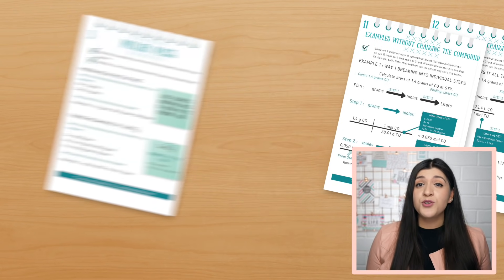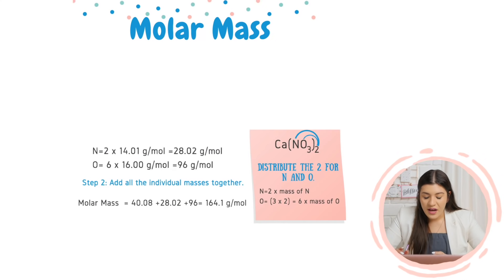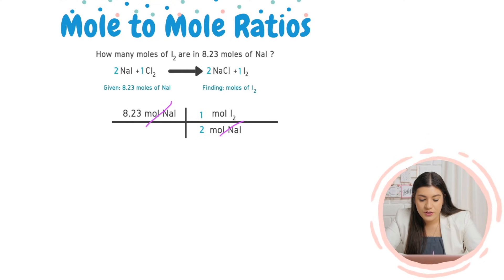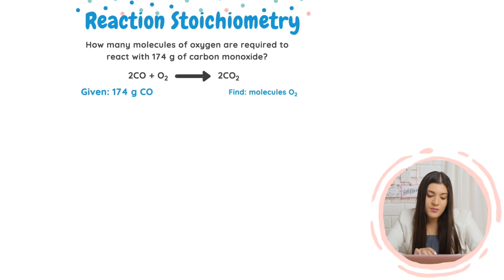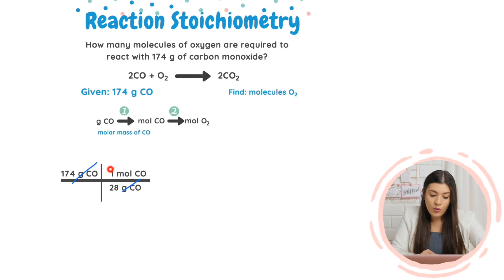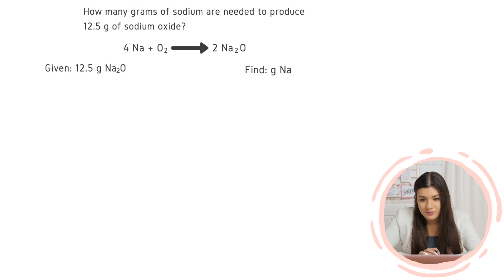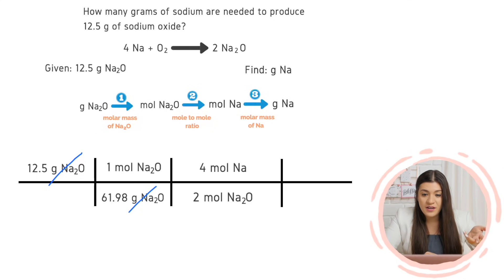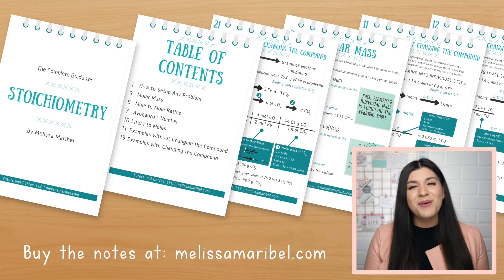Know This For Your Chemistry Final Exam - Stoichiometry Review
Study along with Selena and I as we review the main stoichiometry conversion factors and do some stoichiometry test questions.